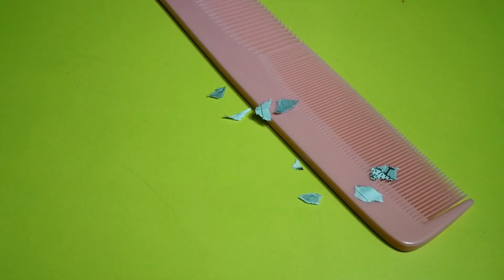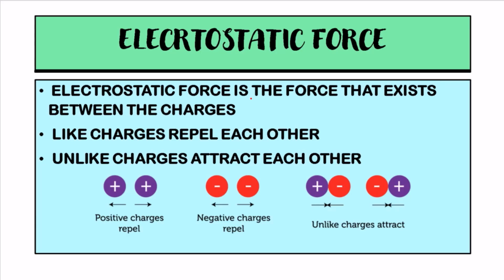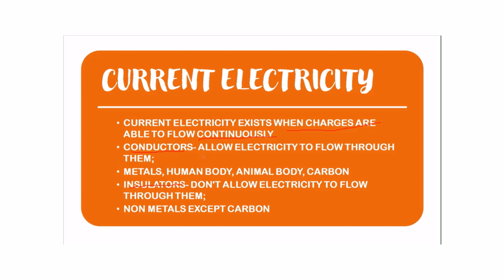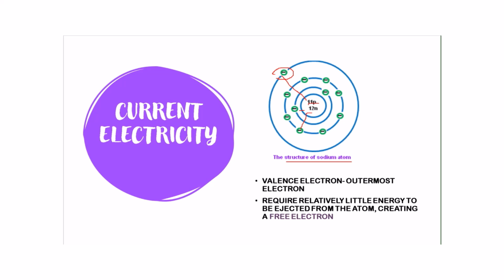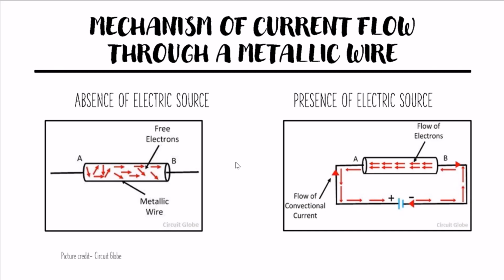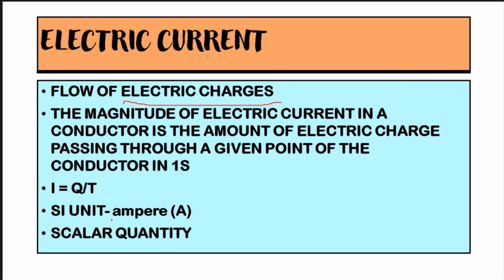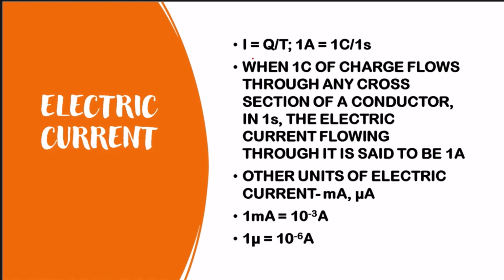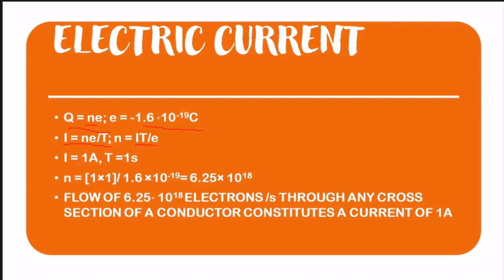ELECTRICITY AND MAGNETISM PART 1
DEMONSTRATION SHOWING STATIC ELECTRICITY
CONCEPT OF CHARGE
SI UNIT OF CHARGE
ELECTROSTATIC FORCE
CURRENT ELECTRICITY
ELECTRIC CURRENT
SI UNIT OF ELECTRIC CURRENT